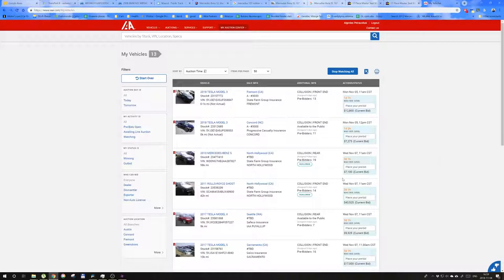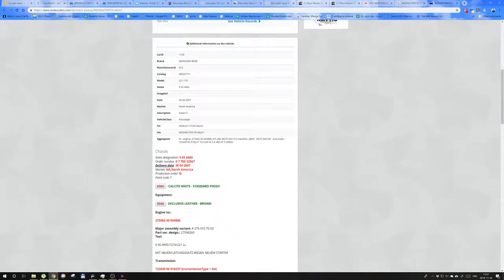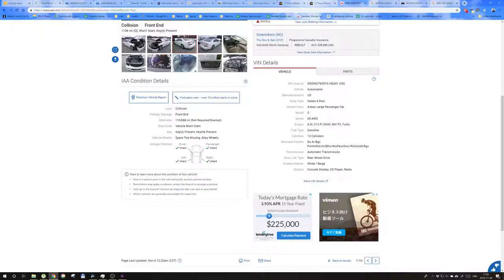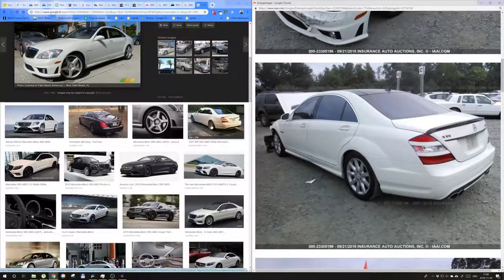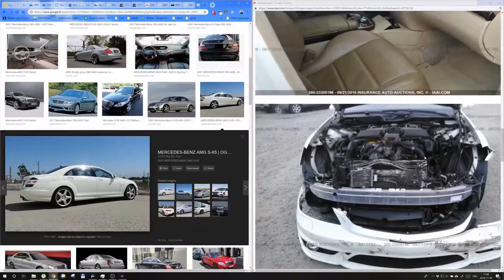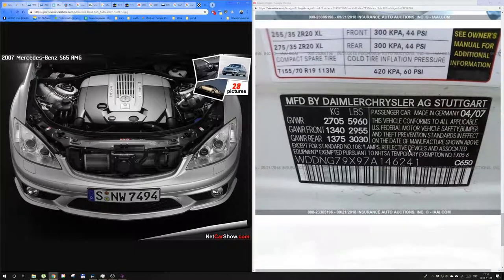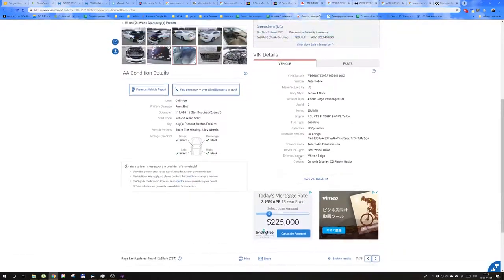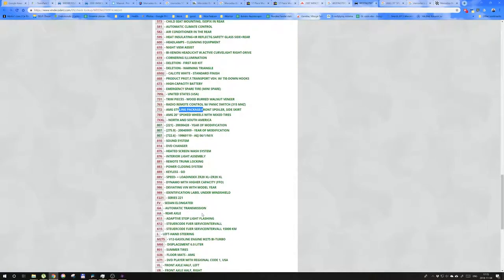I bought a $200,000 Mercedes S65 AMG rebuild from salvage insurance auction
Mercedes S65 AMG that I bought from salvage auction.
This is my first video, sorry for the sound :(

Doing a video, on what to look for, if you consider to buy a salvage car from insurance auction.

This is about a Mercedes S65 AMG, yes that right a V12 bi turbo over 600hp beast, that once costed more than $200,000